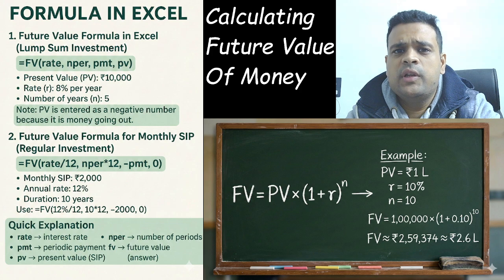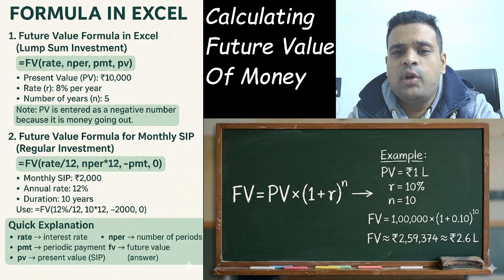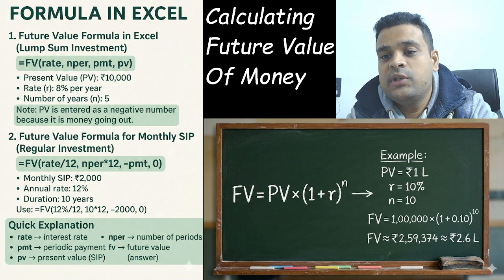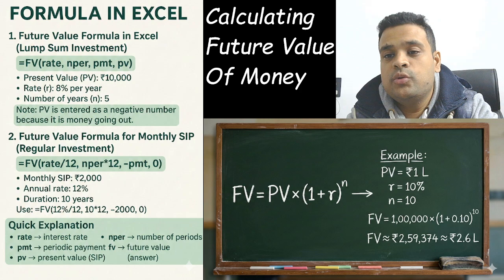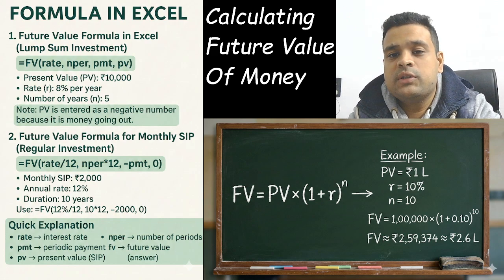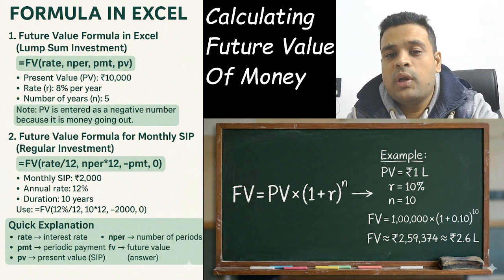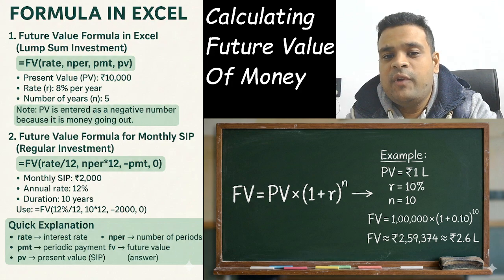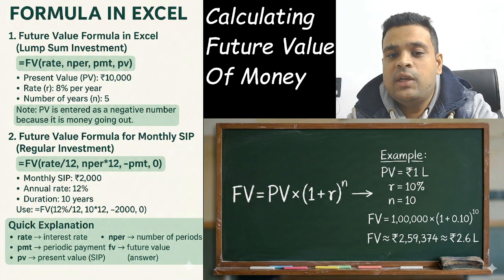Stop Guessing! The One Formula That Predicts Your Wealth | How to Calculate Future Value of Money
Master the Time Value of Money and learn exactly how much your investments will be worth in the future.

Ever wondered what $1,000 invested today will be worth in 10, 20, or 30 years? Understanding the Future Value of Money (FV) is the first step to building a solid financial plan. In this video, I break down the core concept of "Time Value of Money" and show you how to calculate it using both the mathematical formula and a simple Excel spreadsheet.Whether you are planning for retirement, saving for a down payment, or just starting your investing journey, this calculation is the key to setting realistic financial goals in 2025.
In this video, you will learn:
✅ The Core Concept: What is Future Value and why inflation matters.
✅ The Formula: Understanding $FV = PV \times (1 + r)^n$ without the confusion.
✅ The "Rule of 72": A quick mental math trick to double your money.
✅ Excel Tutorial: How to use the =FV() function in Excel for instant results.
✅ Real Life Examples: Comparing high-yield savings vs. stock market returns.

💡 Key Formula Referenced
FV = PV \times (1 + r)^n
FV = Future Value
PV = Present Value (Starting Amount)
r = Annual Interest
Rate(n) = Number of Years

Also we can do the same calculation through an excel formula i.e
=FV(rate, nper, pmt, [pv], [type])

Rate = Rate of Return
Nper = Time Period
Pmt= Periodic Monthly Amount
PV= Present Value
Type = 0,1 (0= at the end of period, 1= at the starting of the period)